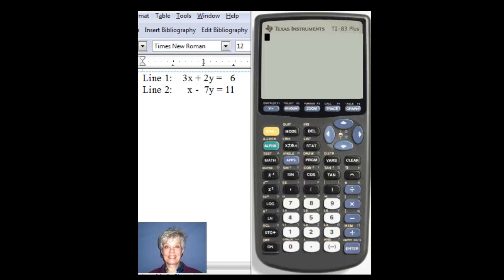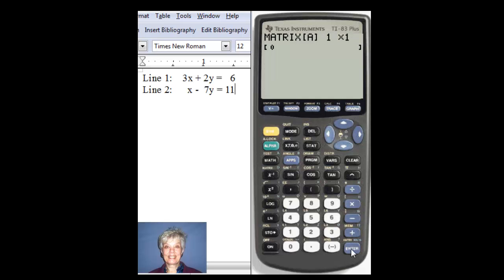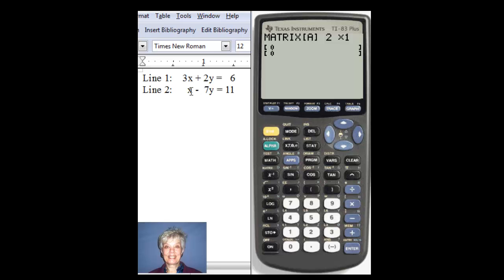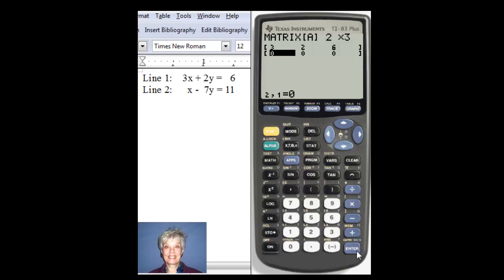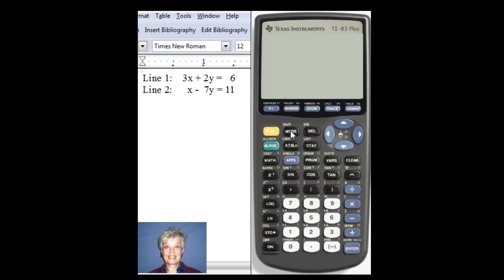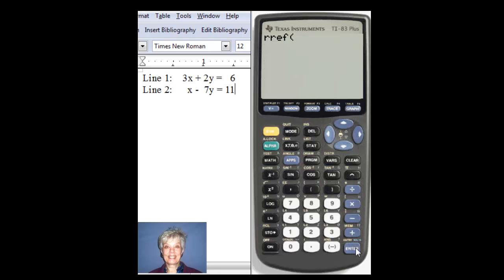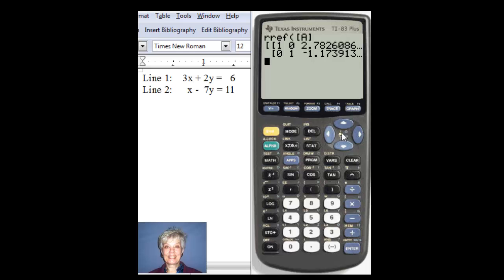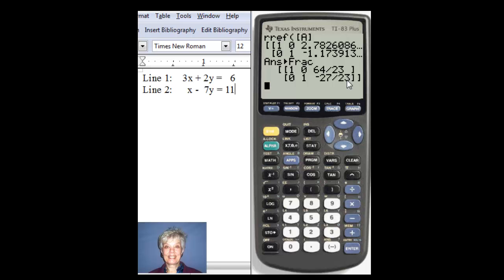Use the TI-83/84 GC to Solve a System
In this video, we use the matrix utility on a TI-83 Plus to solve a linear system in two unknowns.

This video was created using Jing and Camtasia Studio.